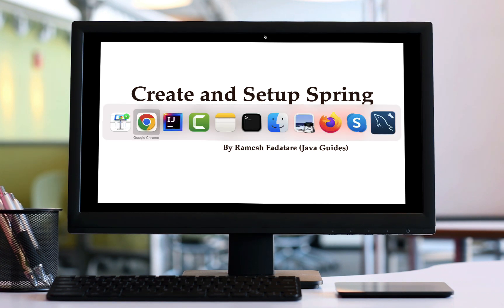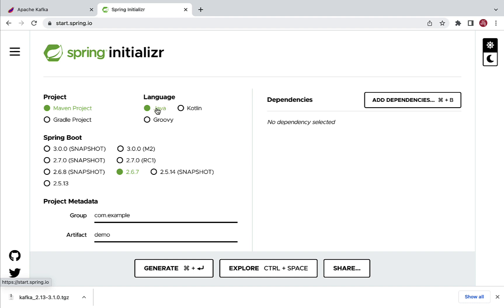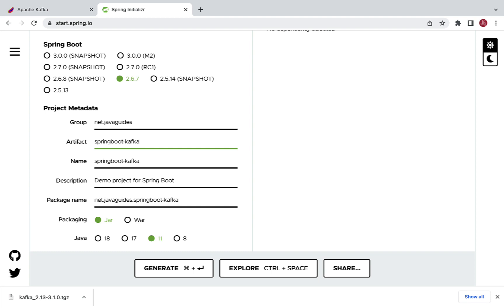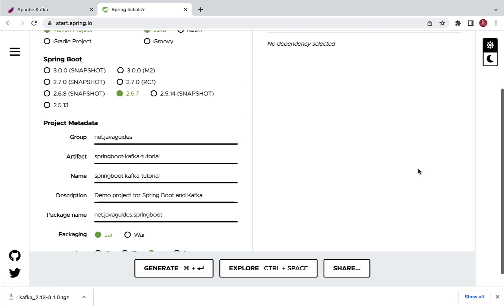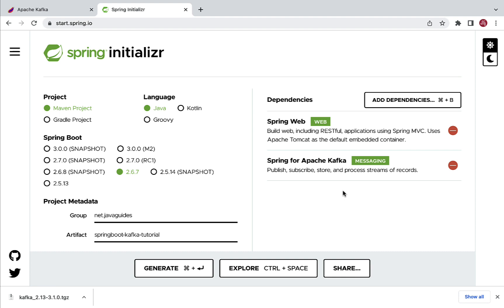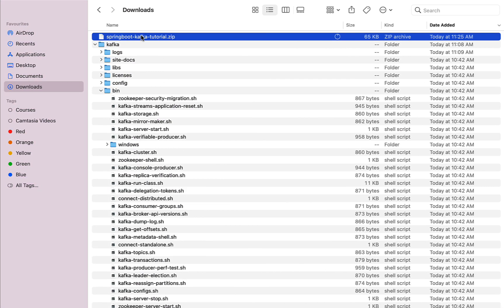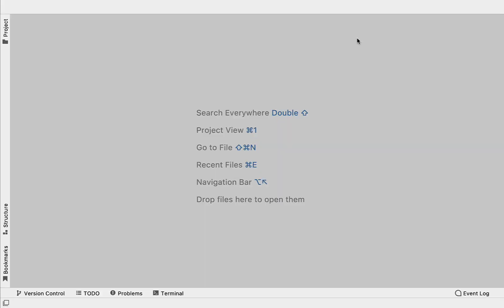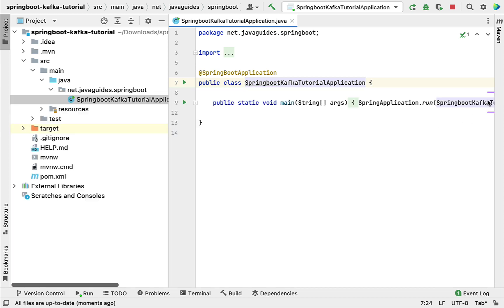Spring Boot + Apache Kafka Tutorial - #4 - Create and Setup Spring Boot Project in IntelliJ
In this lecture, we will create and setup the Spring boot Kafka project in IntelliJ IDEA.